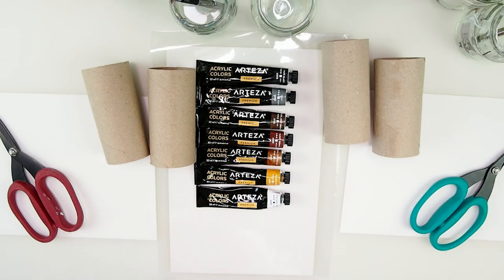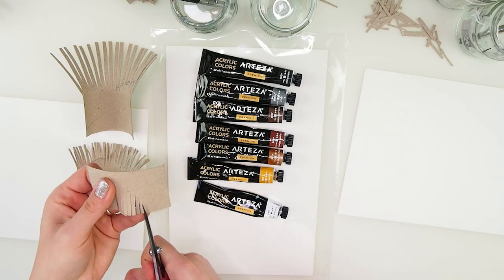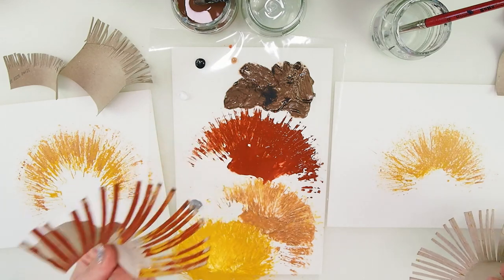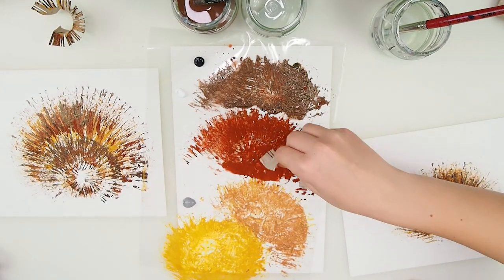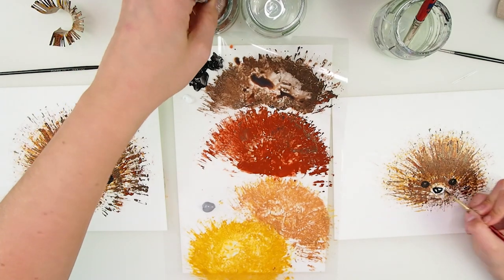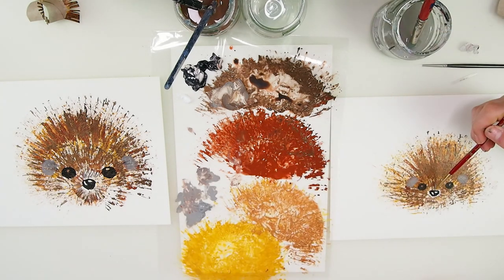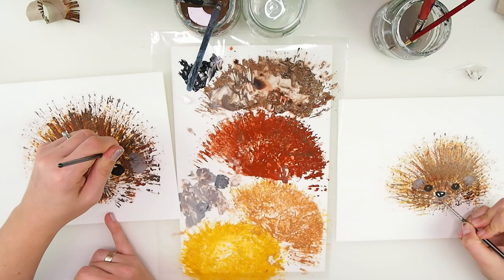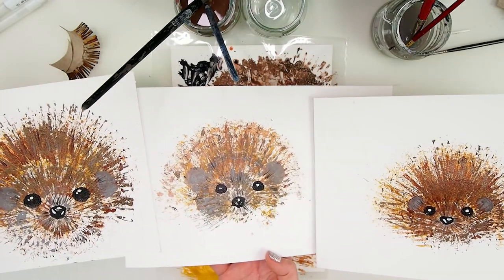Toilet Paper Rolls 🦔 HEDGEHOG Painting Technique for Beginners ~ ✂️ Maremi's Small Art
📱📸 I would love to see your projects in your social media, please use hashtags: